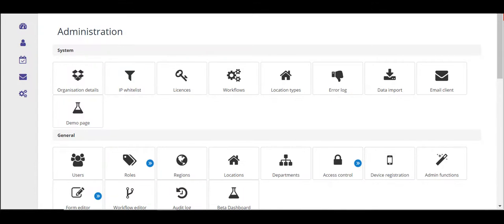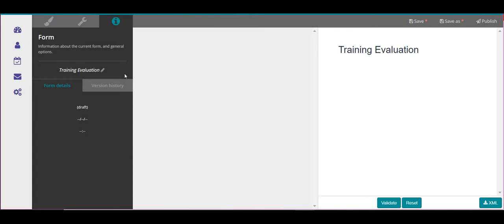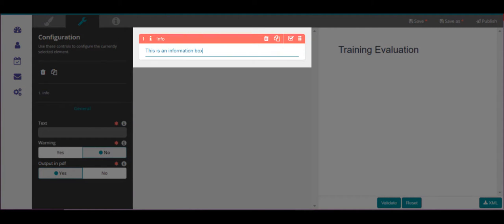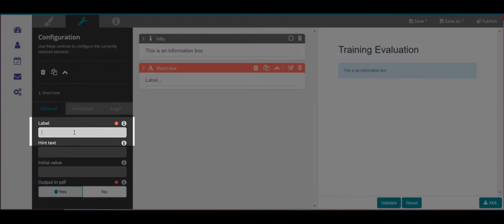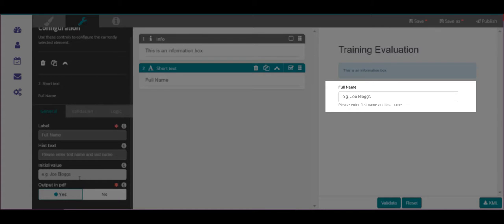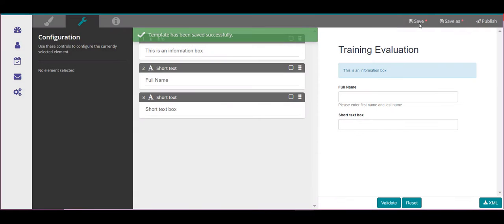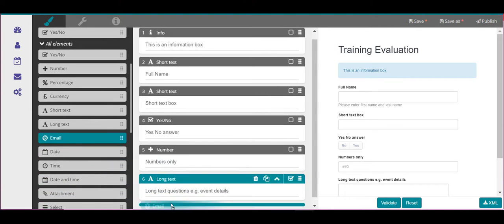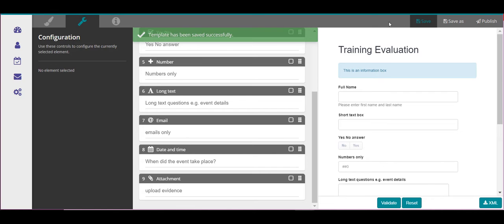Form Editor 2 Building a Form v3